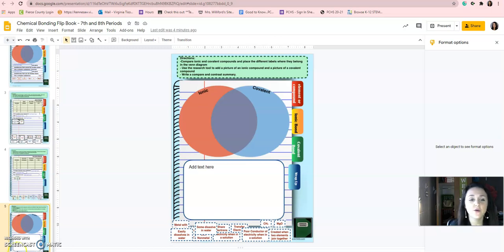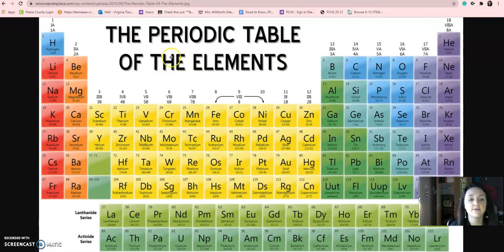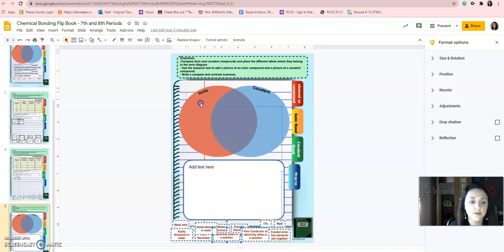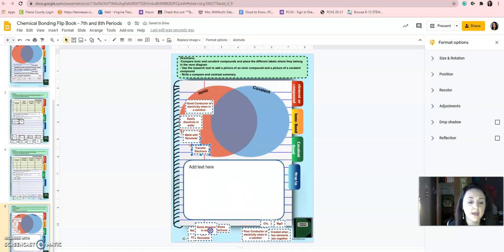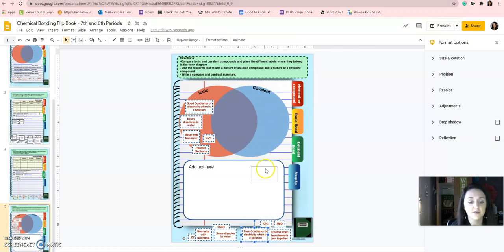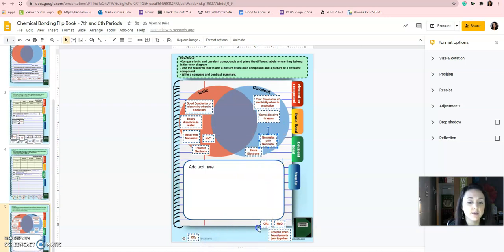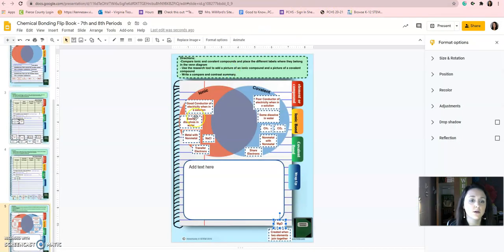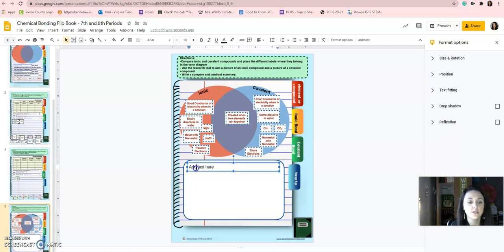Comparing Ionic and Covalent Bonds